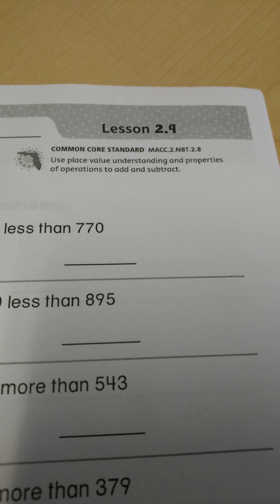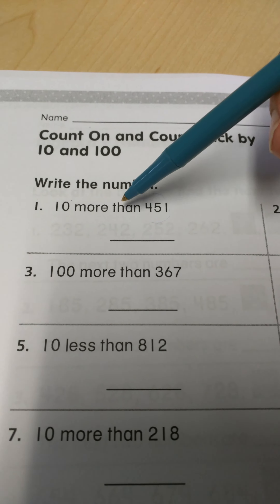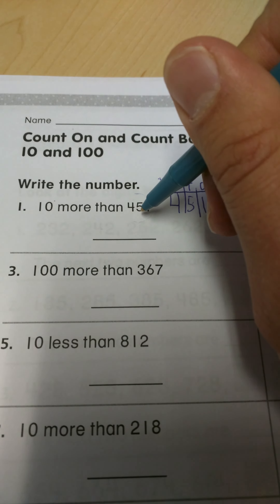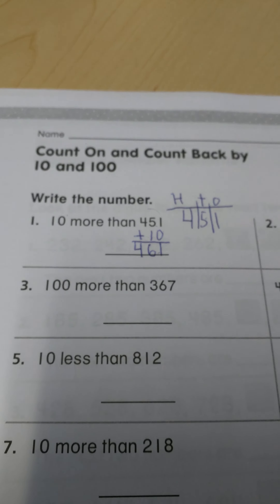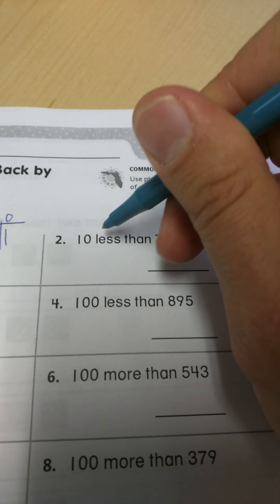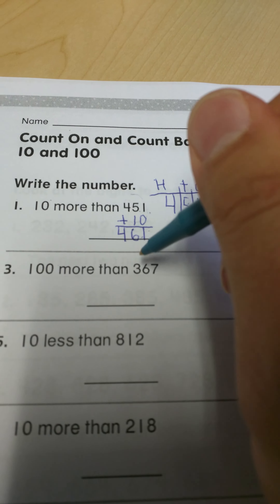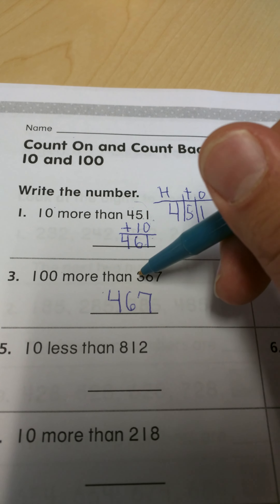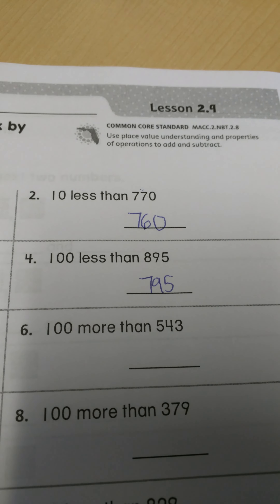2nd Grade Go Math Lesson 2.9